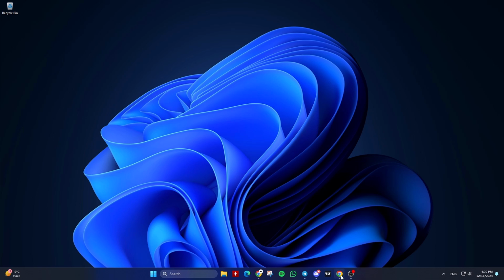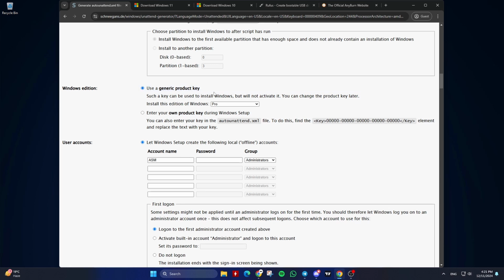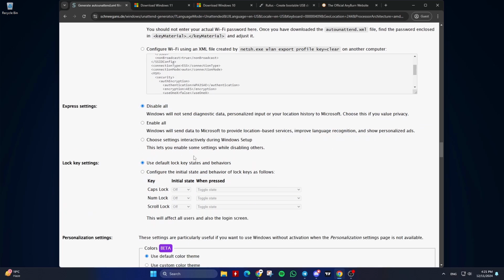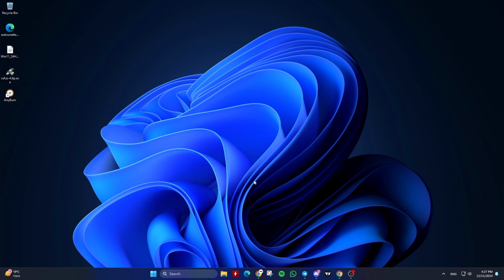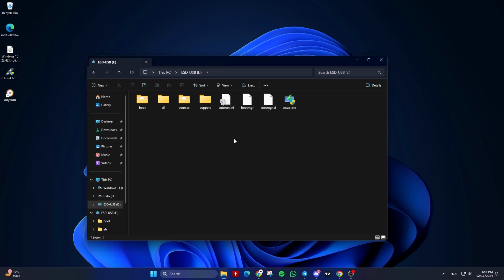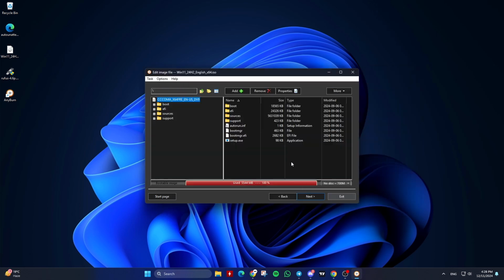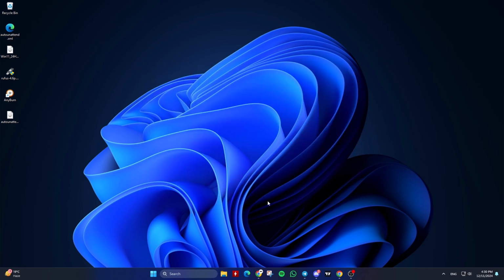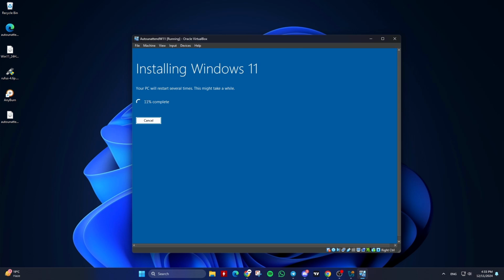How To Fully Automate Installations of Windows 11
By following these steps, you can achieve a fully automated installation of Windows, making the deployment process much more efficient.

Thanks ❤️